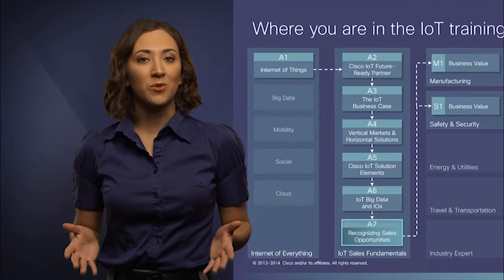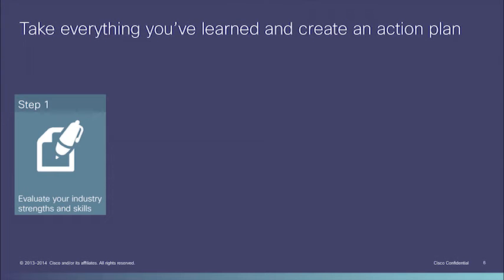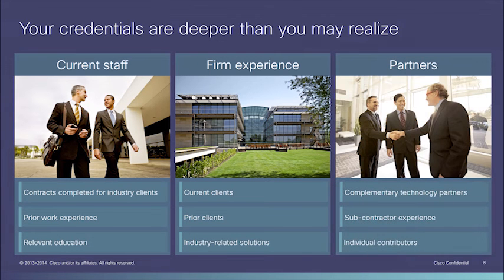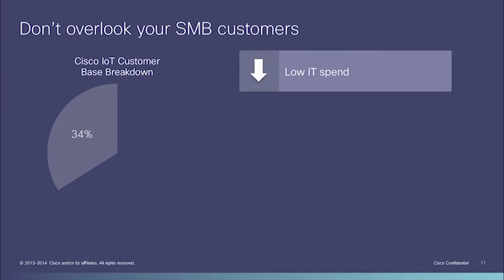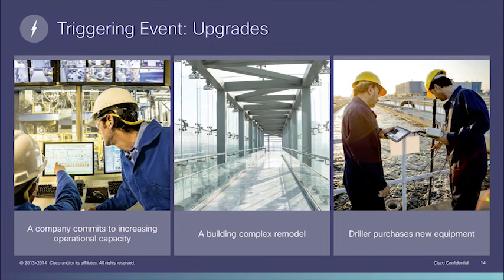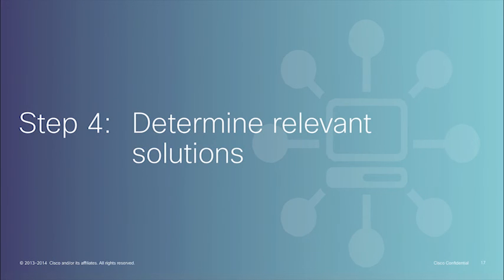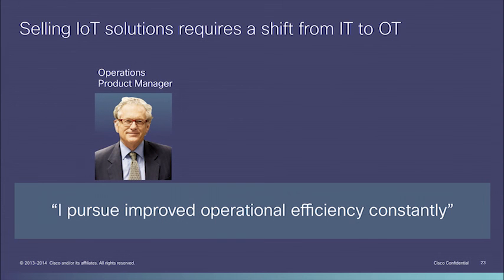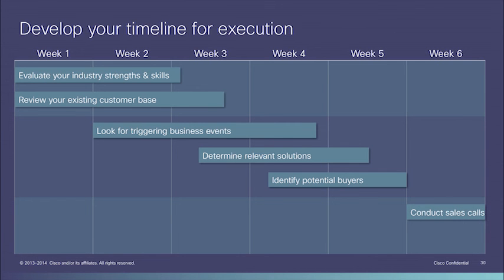IoT Sales Fundamentals 7 7